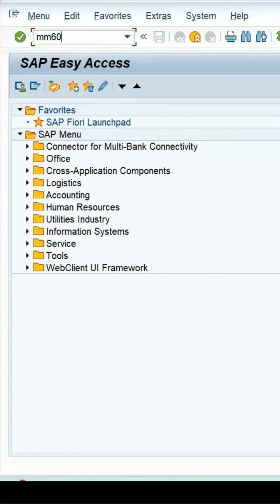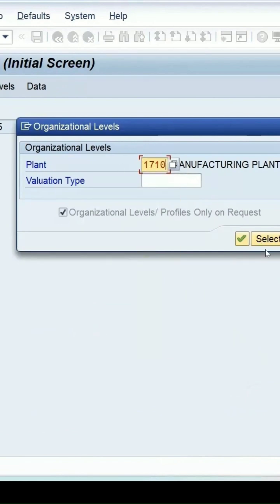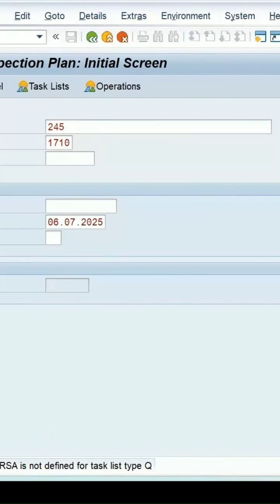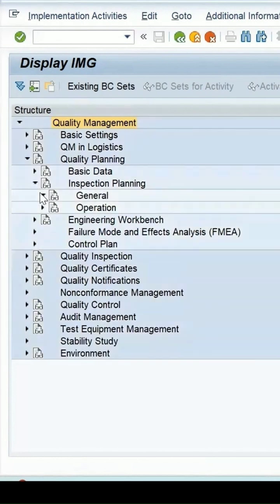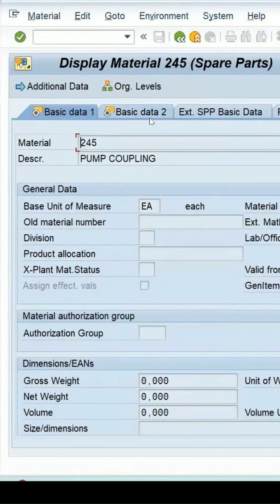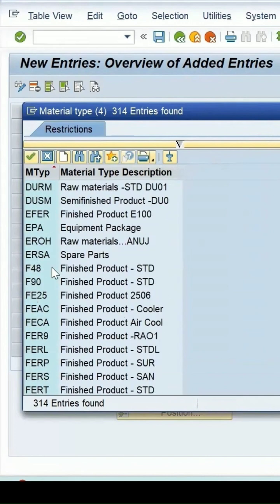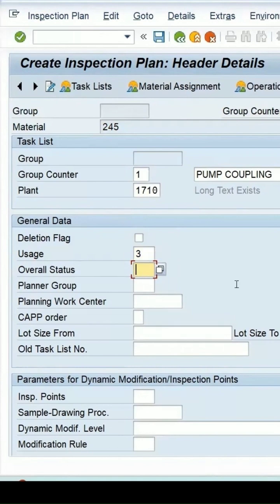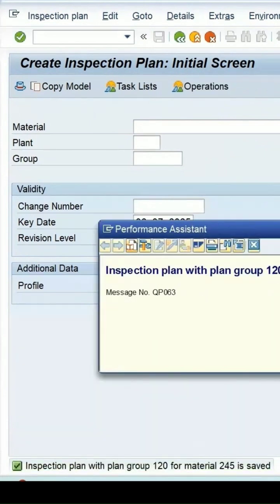SAP QM | Error: Material Type xxxx is not defined for Task list Type Q in SAP Quality Management